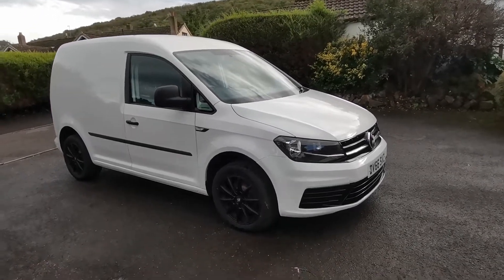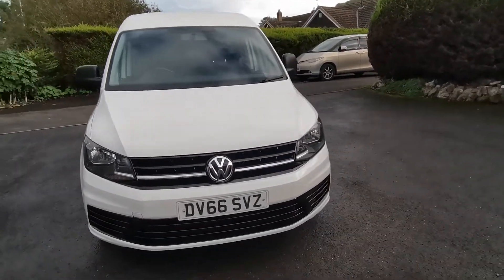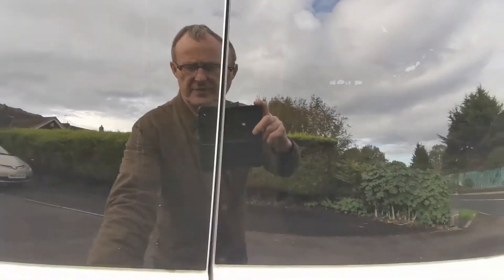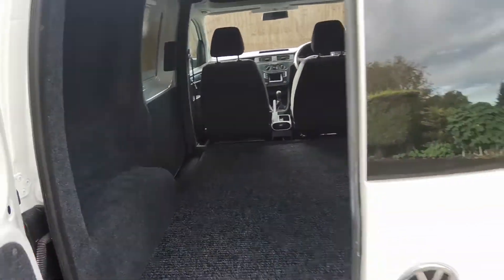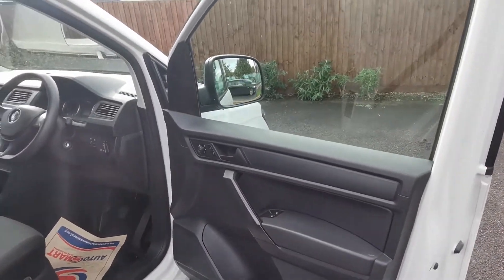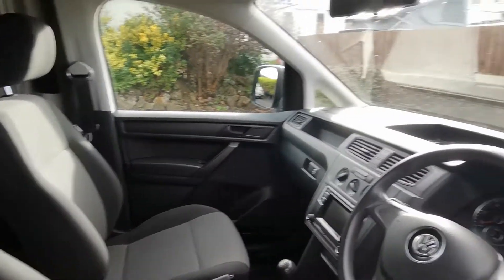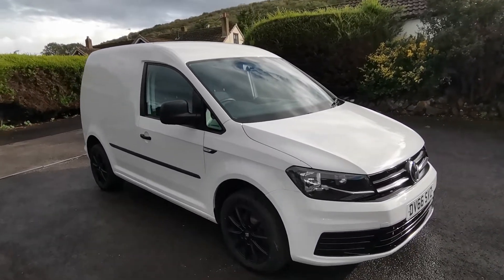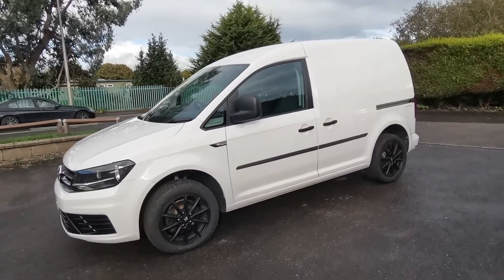2016 vw caddy 2.0 tdi